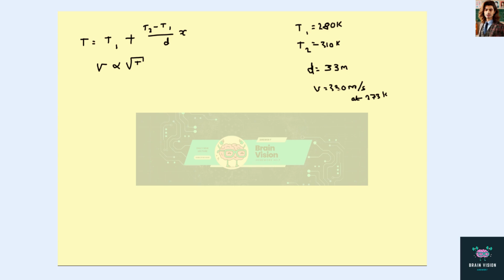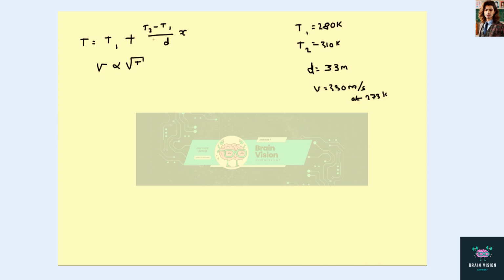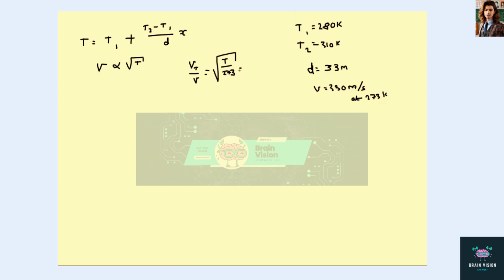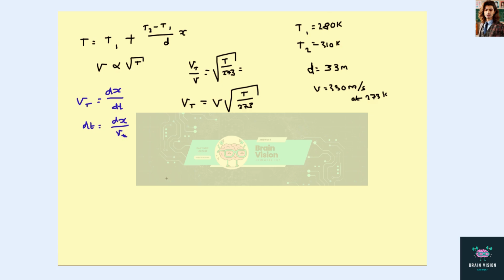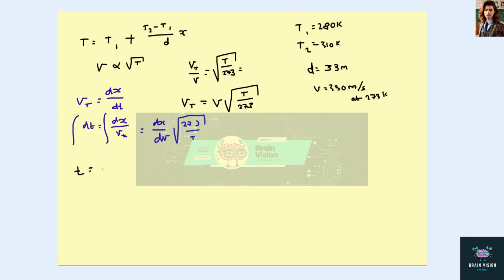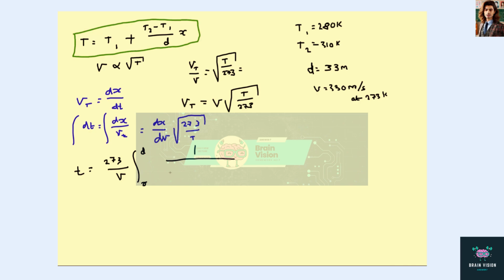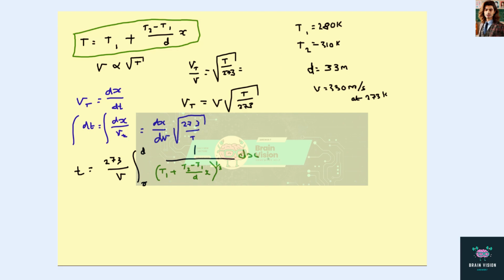The absolute temperature of air in a region linearly increases from to in a space of width . Find th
The absolute temperature of air in a region linearly increases from to in a space of width . Find the time taken by a sound wave to go through the region in terms of and the speed of sound at . Evaluate this time for and .